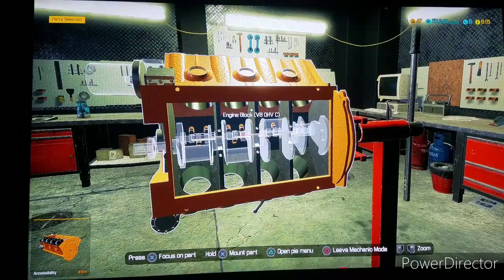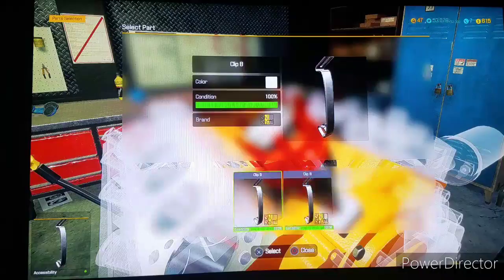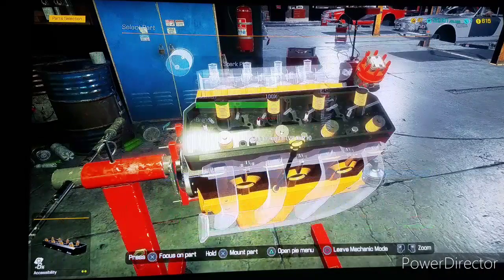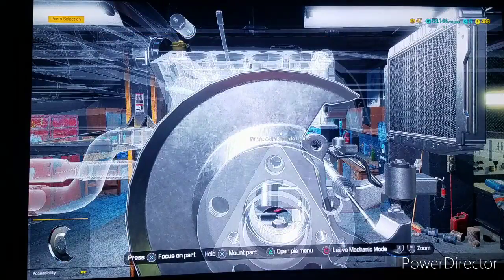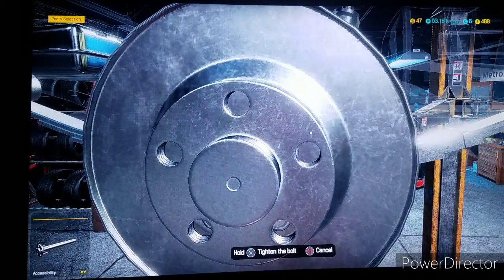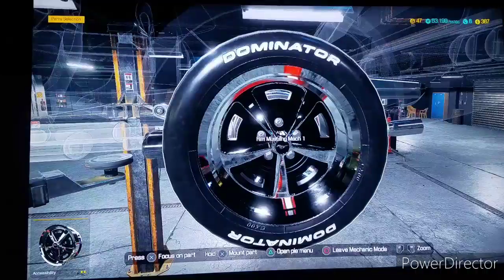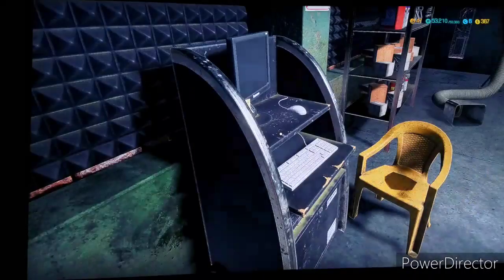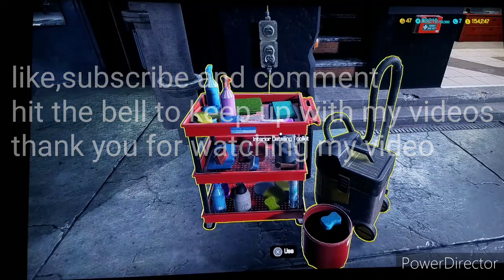Car mechanic simulator episode 50 ford 700hp build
Gamertag tonybalone for ps3 and ps4 Instgram anthony.giacobbe_yt
Discord Anthony Giacobbe #1849
Fortnight gamertag 01tonybalone add me